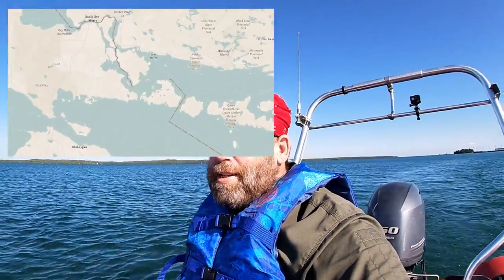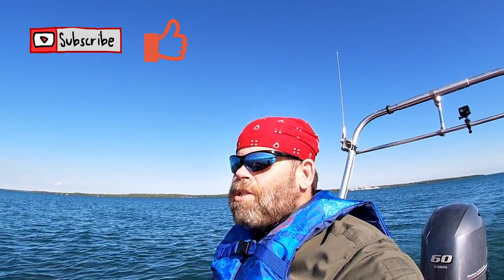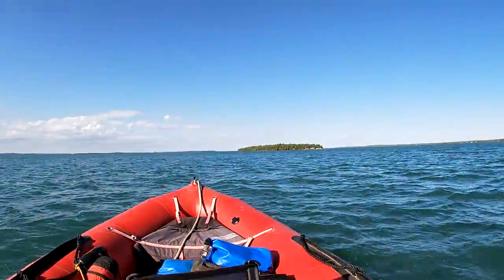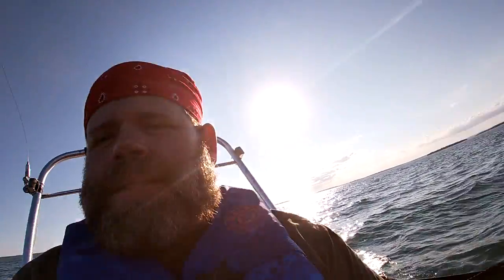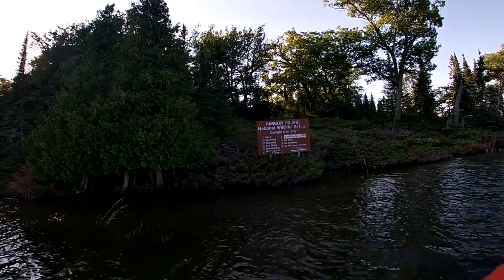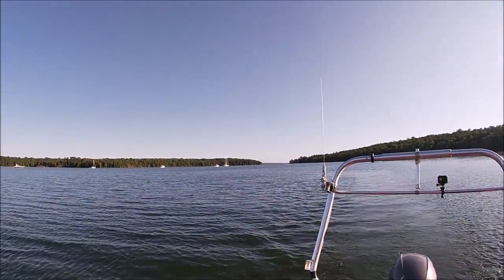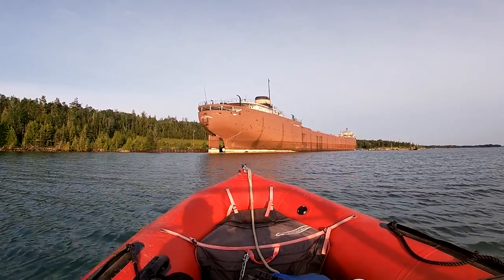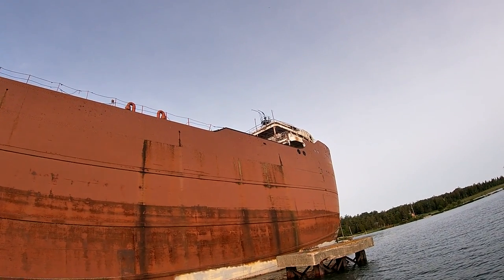Camping on a Tiny Boat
We take the Zodiac Thor across the lower St. Mary's River to Harbor Island for an evening with our "yachting friends" in a remote anchorage.  We will see a forward section of a freighter that is a summer cottage near DeTour and the freighter John Sherwin that has been laid up for years.

Tarp Tent
Gaff Hook

0:00 Intro
2:00 Ship in the Woods
4:50 Arrive at Harbor Island
6:52 Setting Up Camp
10:50 Supper
13:32 Morning Wake Up
15:45 Freighter - John Sherwin